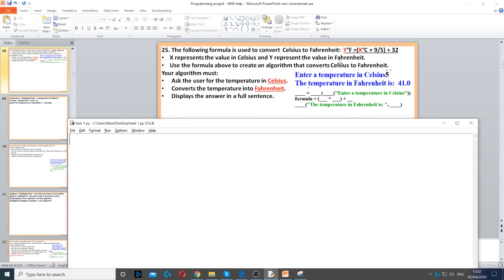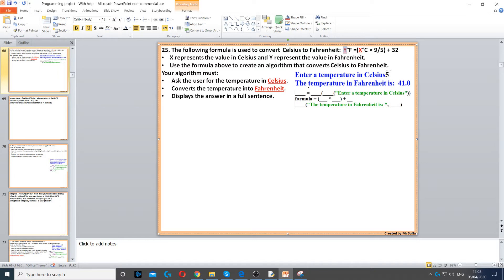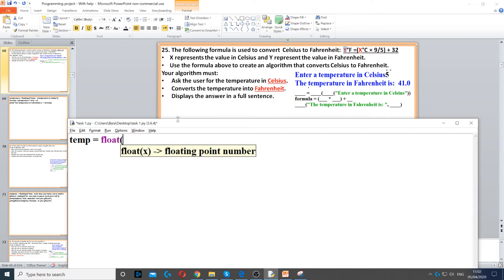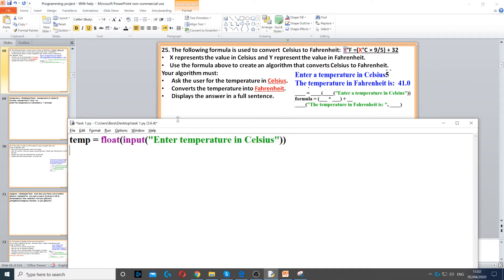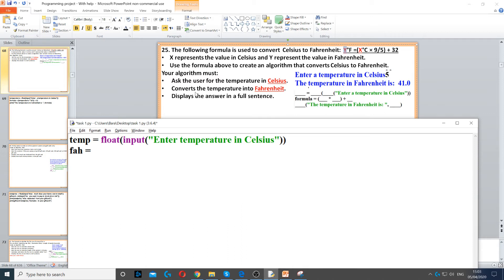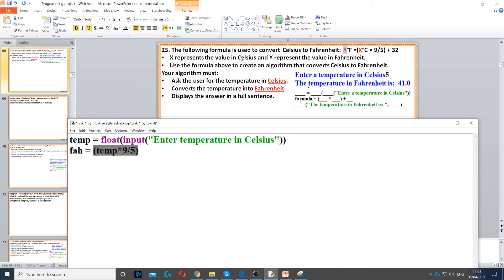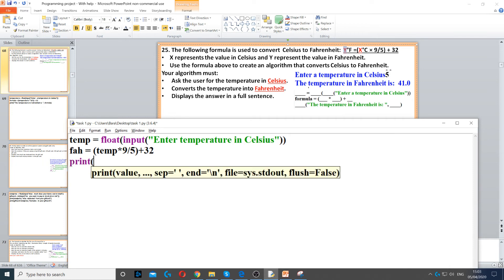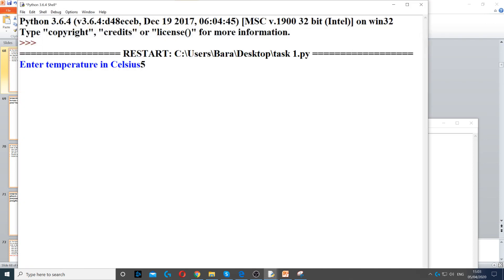25 - Arithmetic Operators